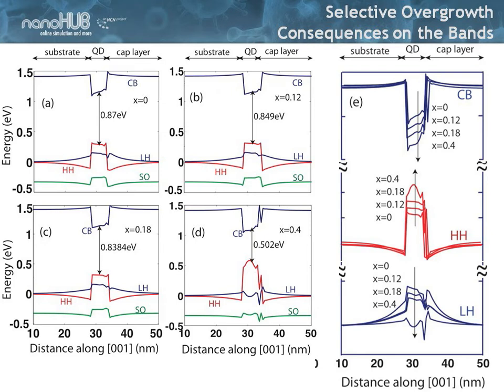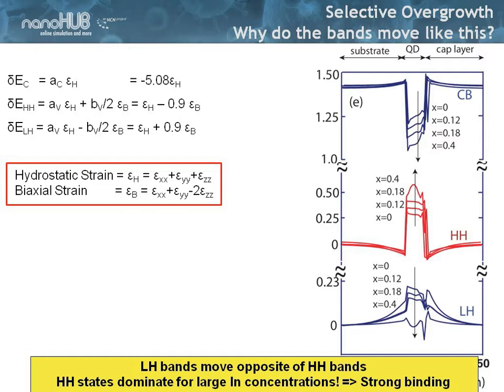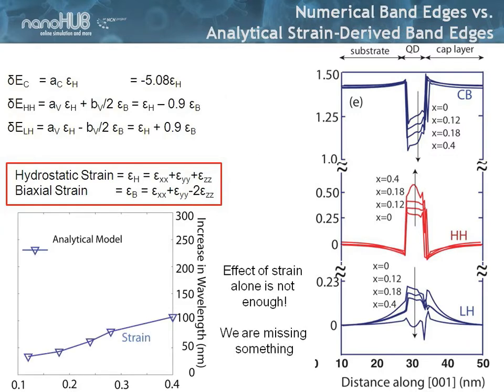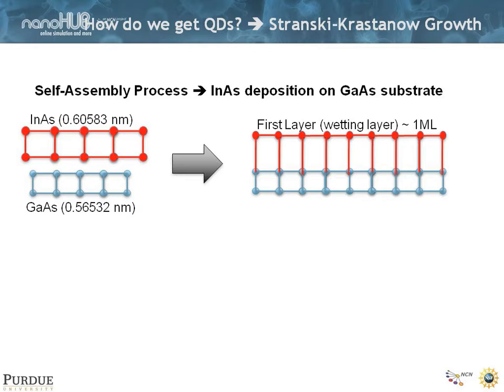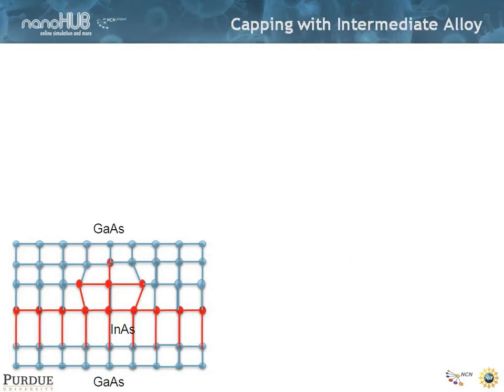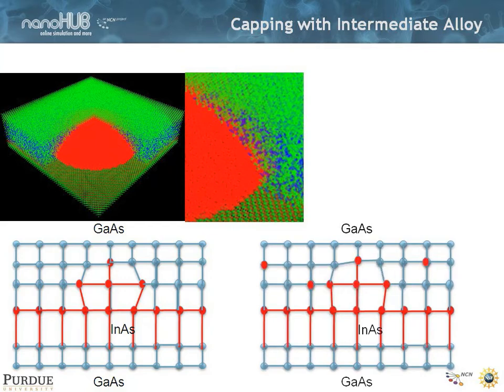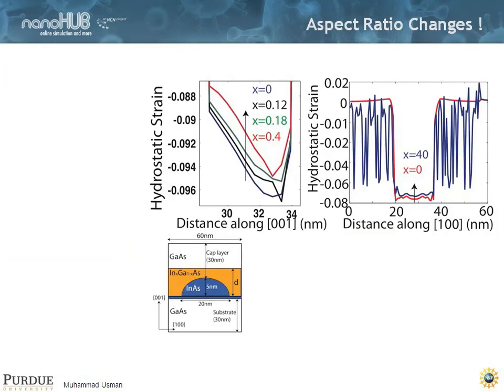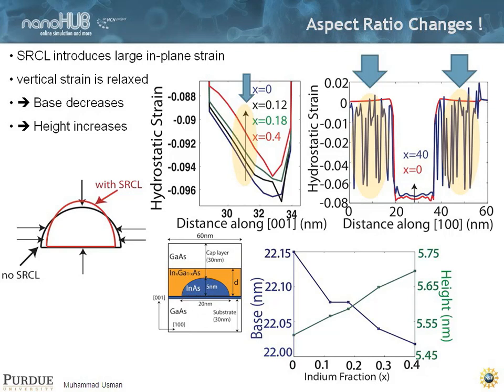Nanoelectronic Modeling Lecture 32: Strain Layer Design through Quantum Dot TCAD - Part 2/4